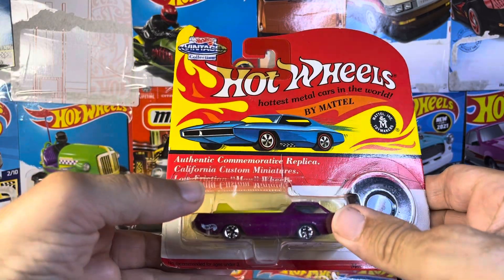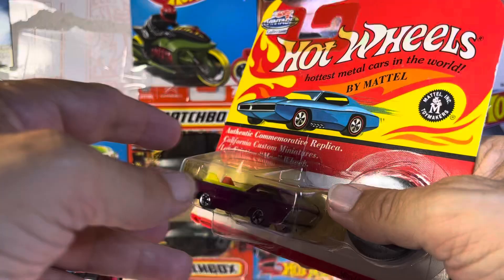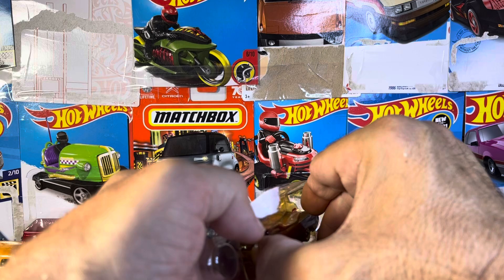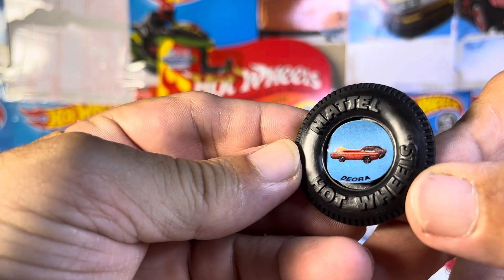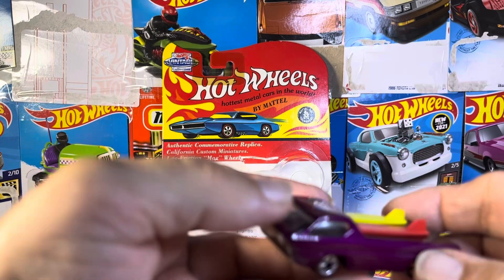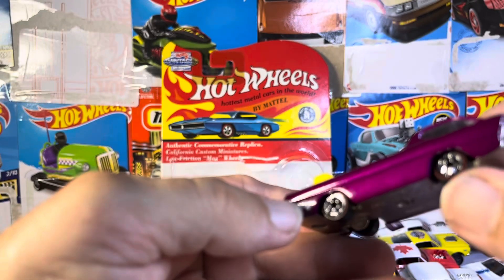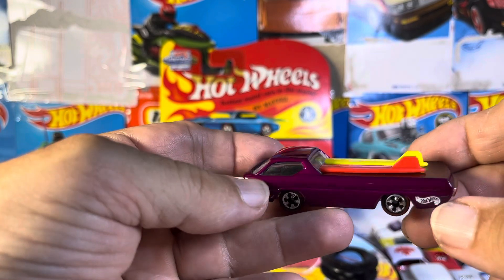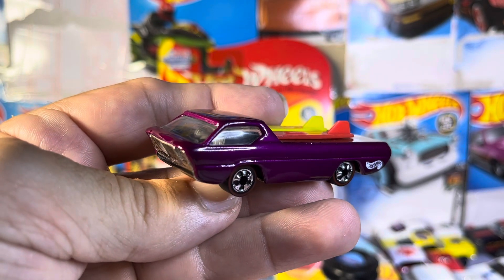Finding my first gen Hotwheels deora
Diecast unboxing reviews